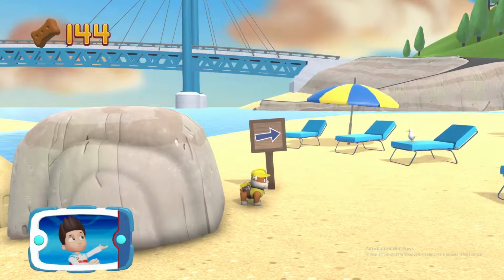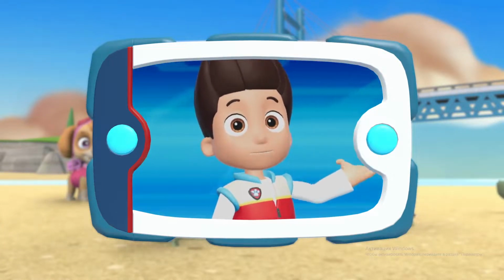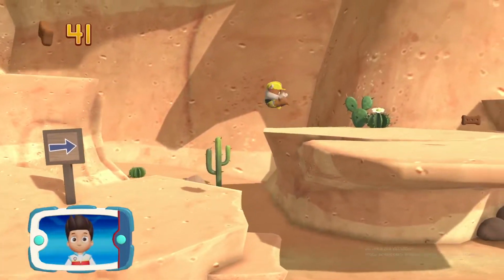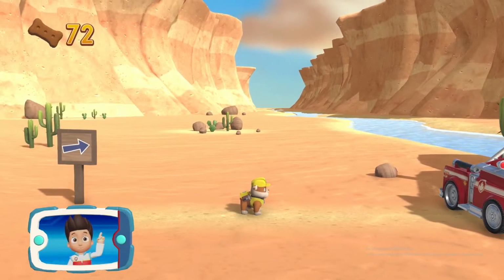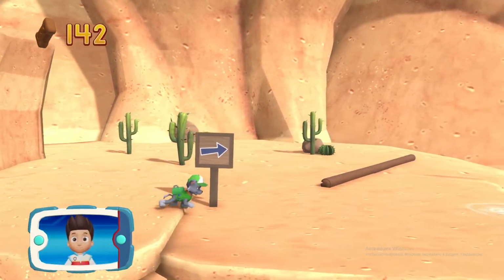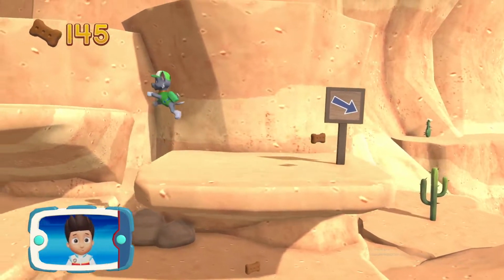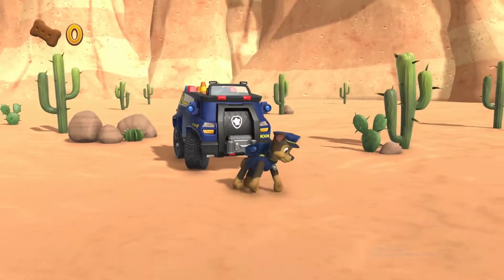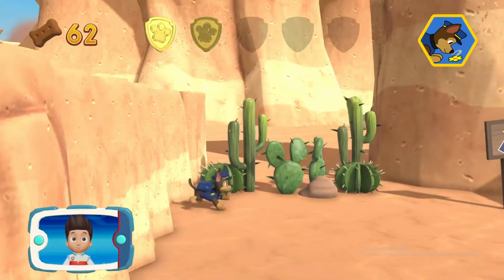PAW Patrol Mighty Pups Save Adventure Bay! - Full Episodes Games №444 - BabloFerma nick jr